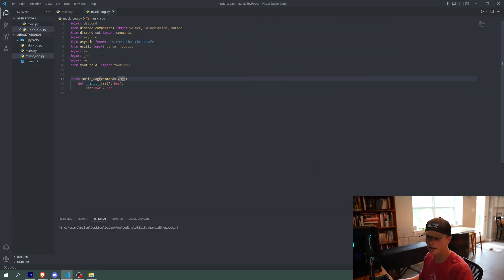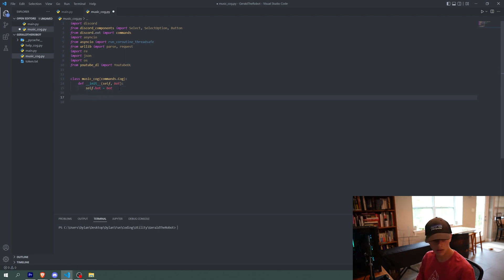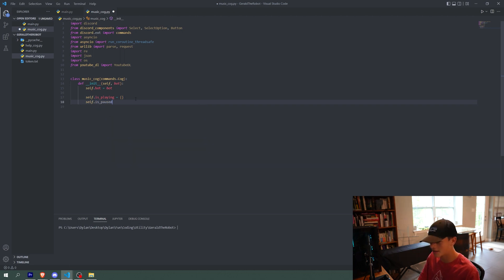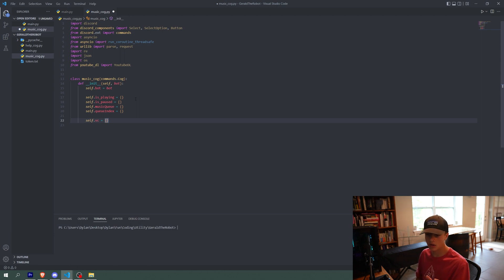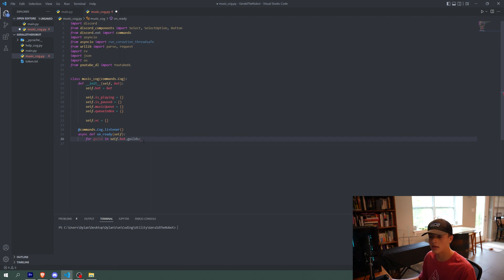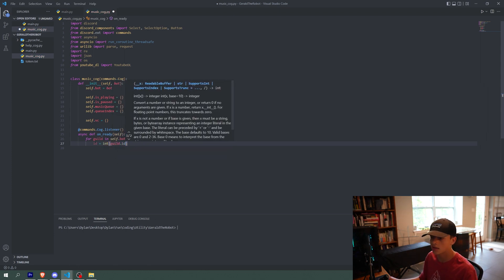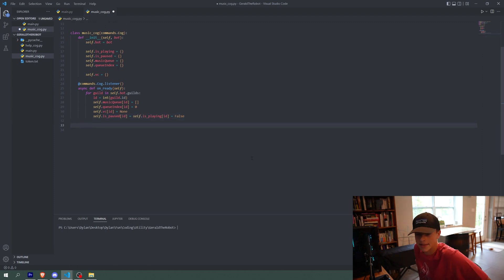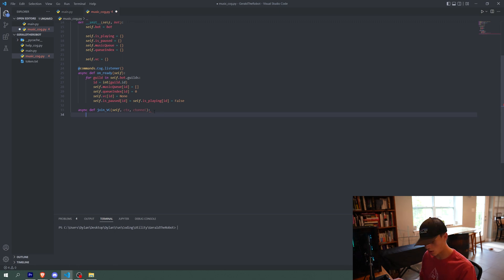Part 1 - Music Cog Setup | How To Code A Discord.py Music Bot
In this video, I show the steps to setting up the music cog so that we can start creating bot commands in the next video! Hope you enjoy!

Copy/paste:

self.YTDL_OPTIONS = {'format': 'bestaudio', 'nonplaylist': 'True'}

self.FFMPEG_OPTIONS = {
    'before_options': '-reconnect 1 -reconnect_streamed 1 -reconnect_delay_max 5',
    'options': '-vn'

            'source': info['formats'][0]['url'],
            'title': info['title']

Timestamps:

Creating and initializing public variables- 00:00
Join voice channel function - 05:00
Search on YouTube function - 09:40
Extract video content function - 13:30

"Shrub" by Jobii
"Queen's Gardens" from Hollow Knight by Christopher Larkin
"Meander" by Jobii
"Shop" from Undertale by Toby Fox
"Gogaga" by Giants